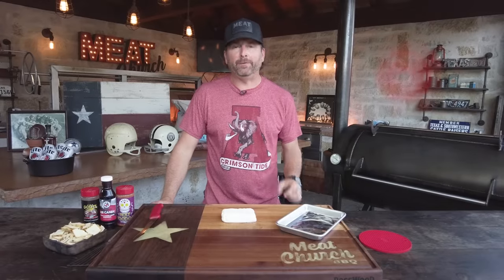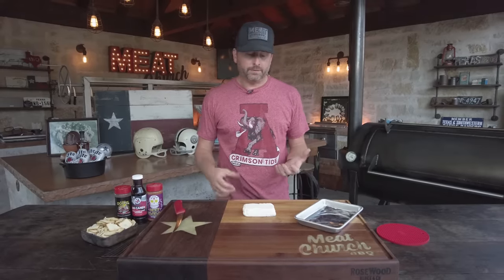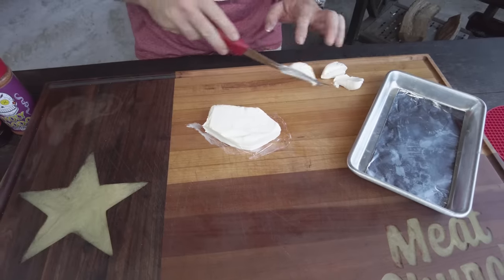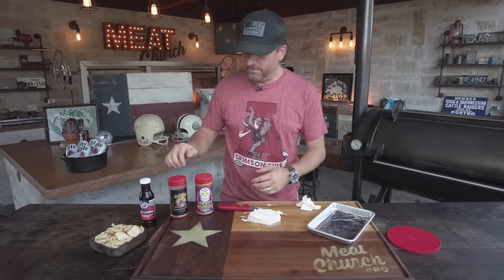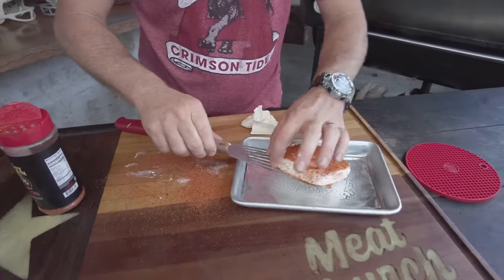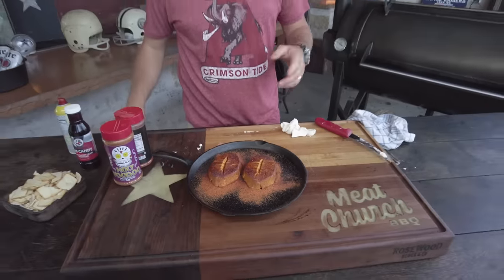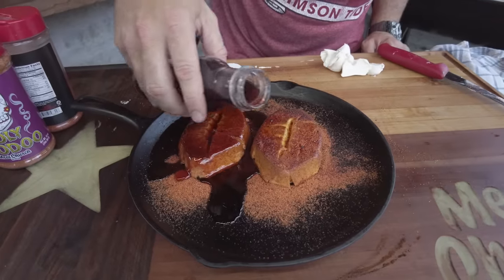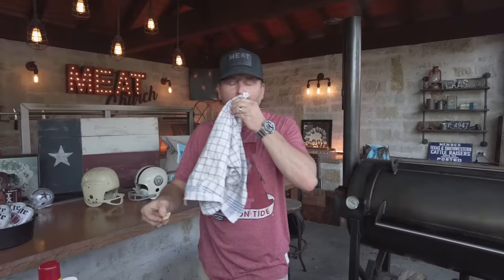Smoked Cream Cheese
Smoked Cream Cheese is so tasty and amazing. It is hard to imagine eating regular cream cheese ever again. It's so simple and its incredible as a stand alone appetizer with a pepper jelly or it can elevate other appetizers like Jalapeño Poppers, Pig Shots, Armadillo Eggs or Texas Twinkies!